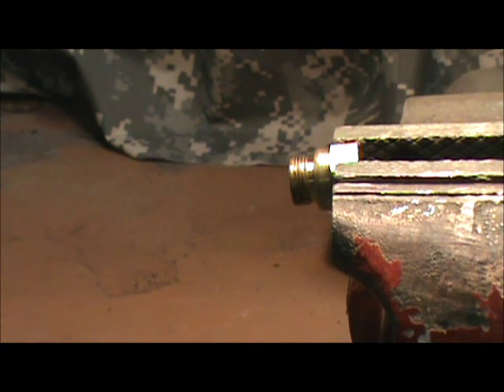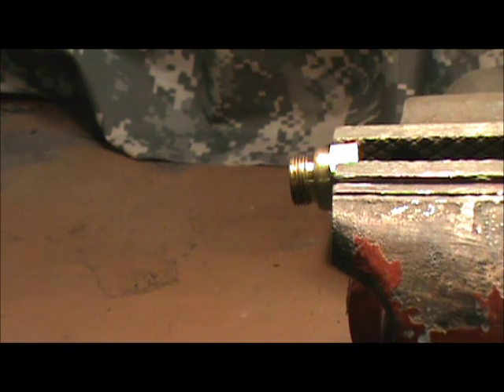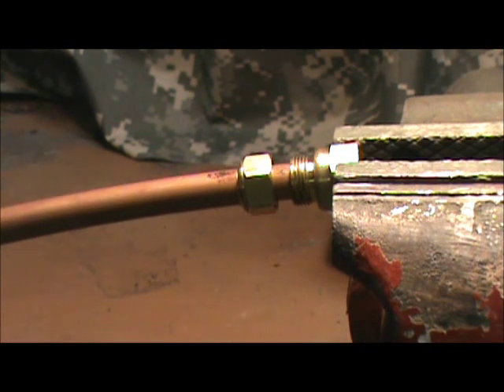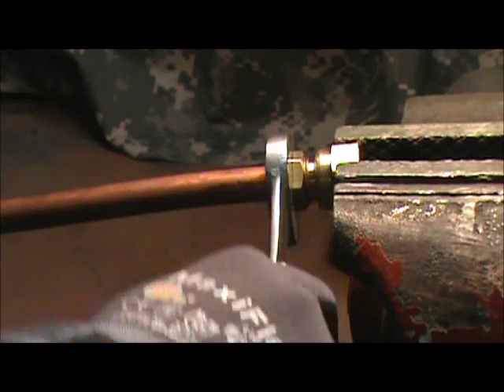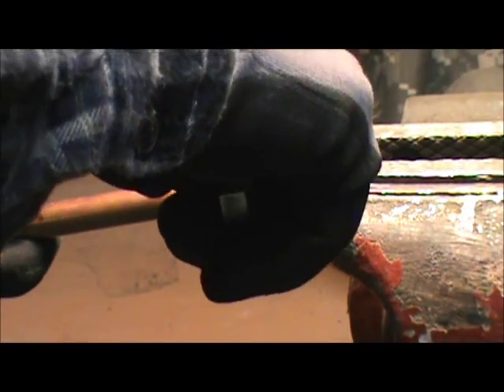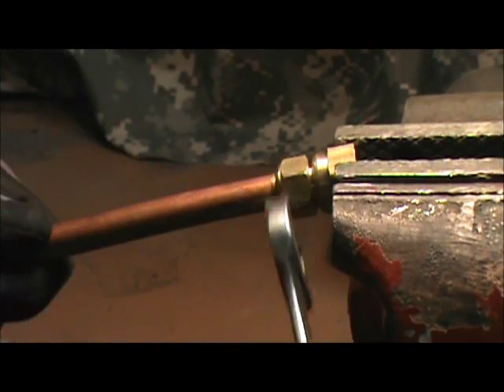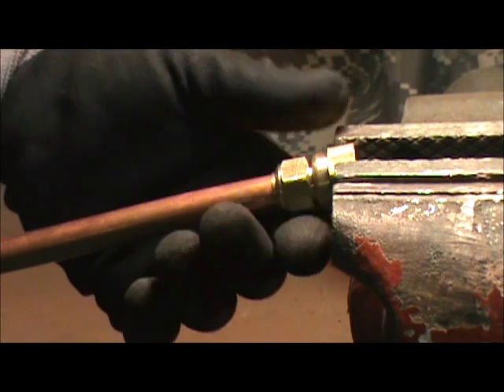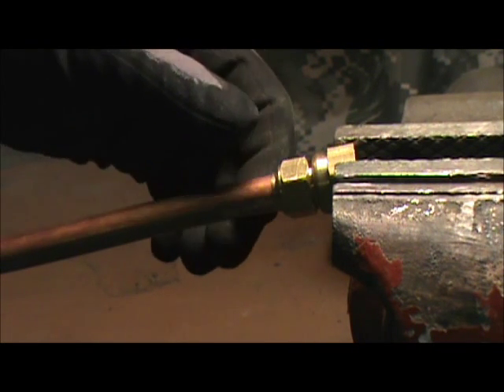My DIY Using a Compression Fitting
This video is a how to use a compression fitting with copper pipe or tubing.